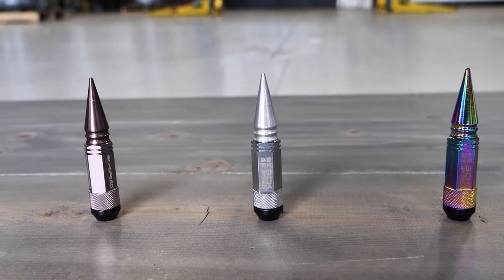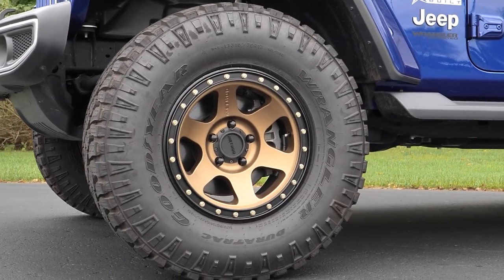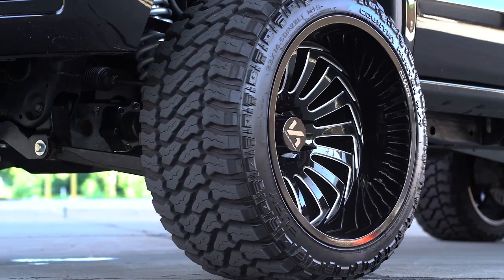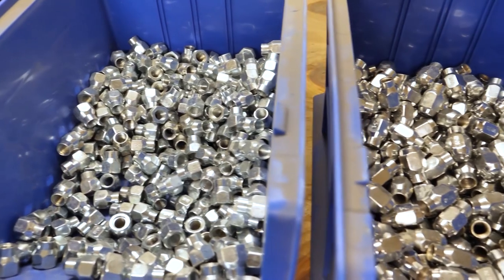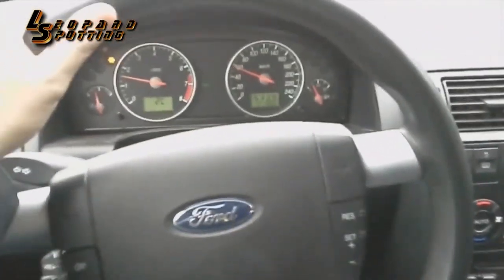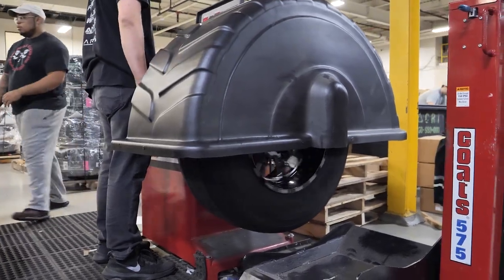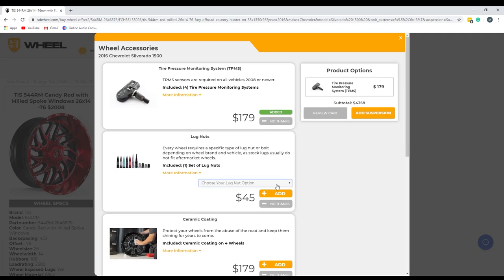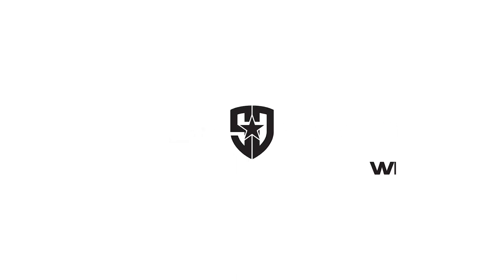Proper Lug Nuts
Do YOU know how to select the right lug nuts for your ride?

For all your wheel, tire, and suspension needs today.

All wheel and tire packages ship FAST & FREE to the lower 48.